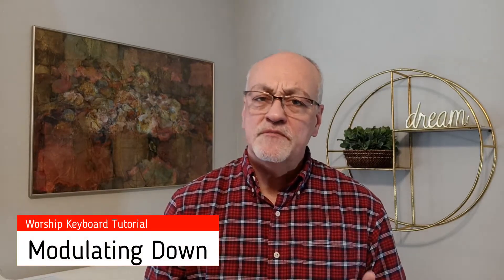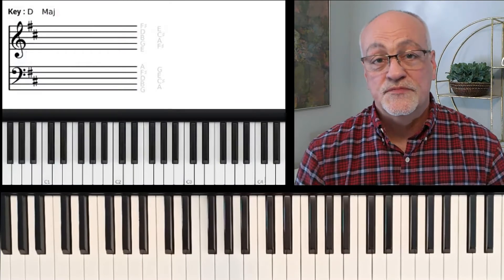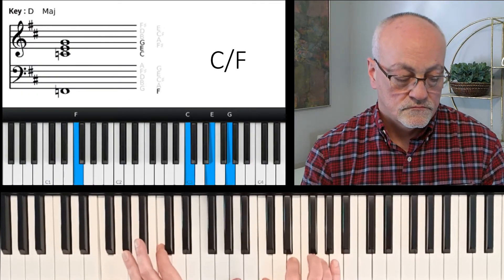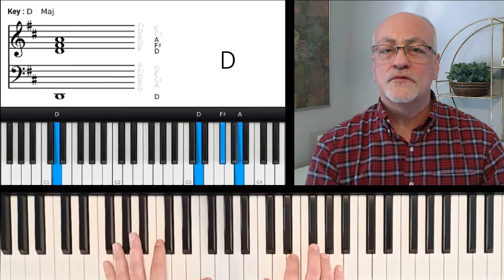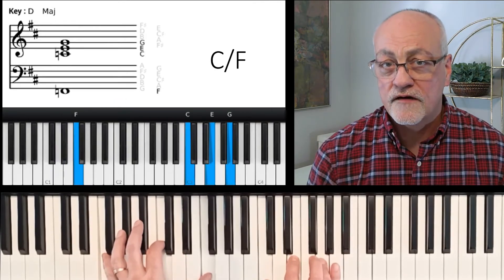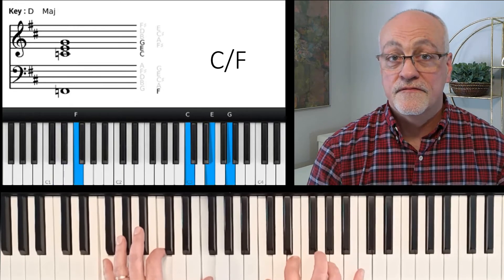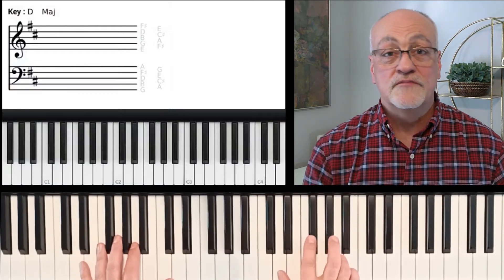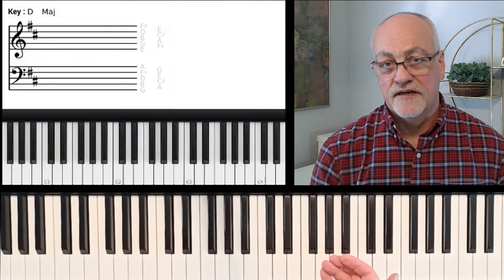Modulating Down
My favorite technique for modulating down a step

⏰ Time markers ⏰
Intro: 0:00
Demonstration of modulation 0:42
Break down of concepts 1:23
Taking into consideration different time signatures 3:00
Closing comments 3:33